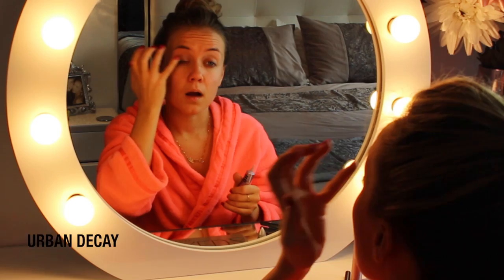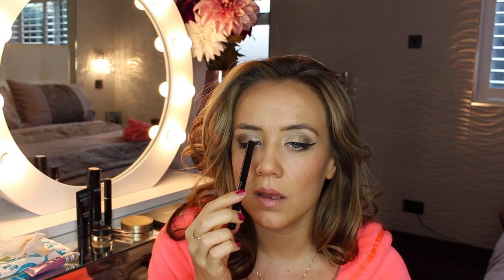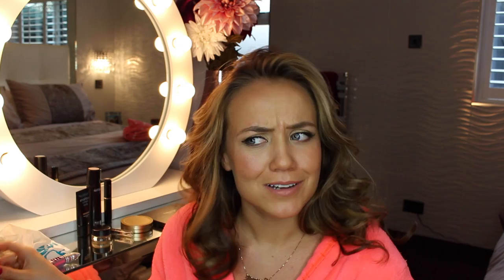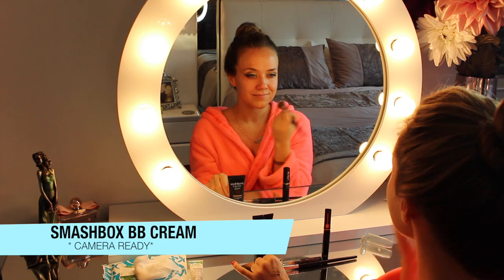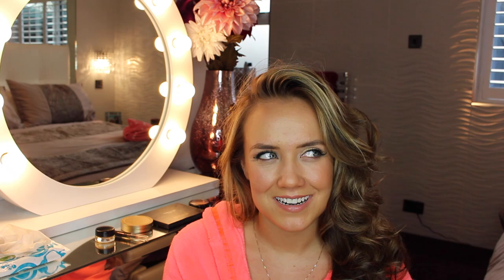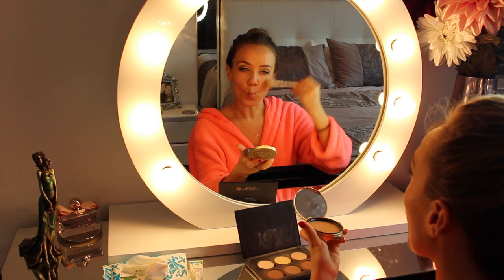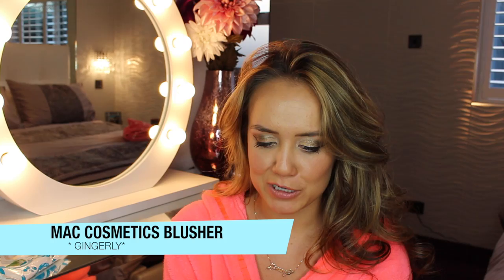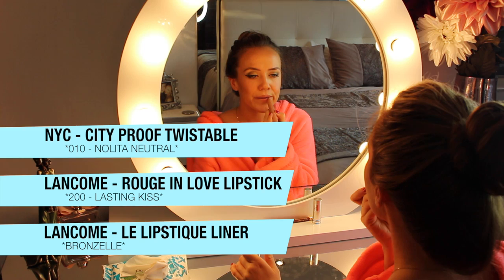MY EVERYDAY MAKEUP ROUTINE | JENNIFER VEAL